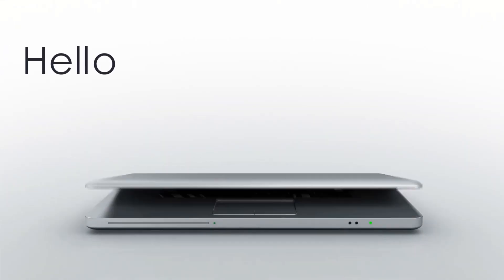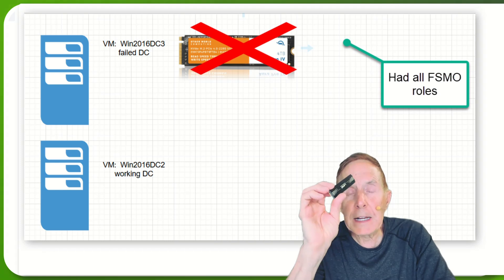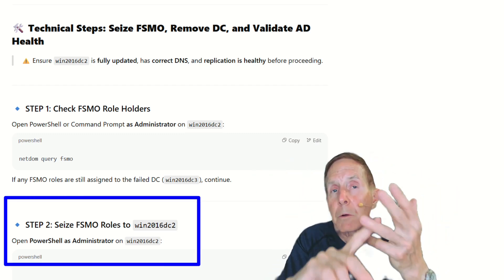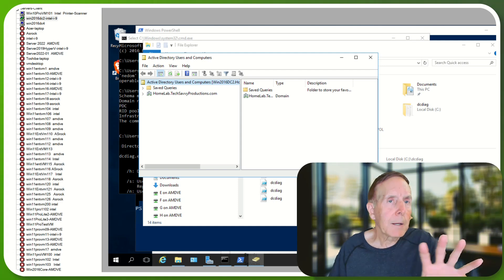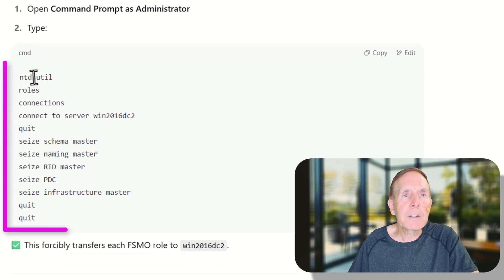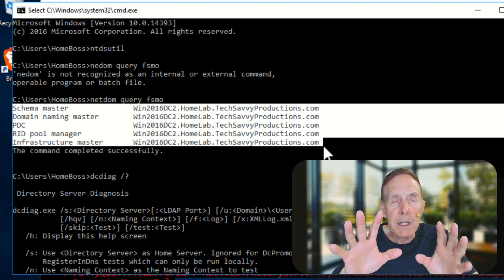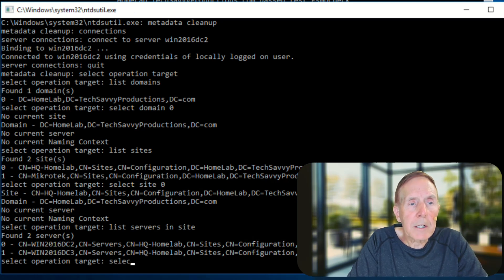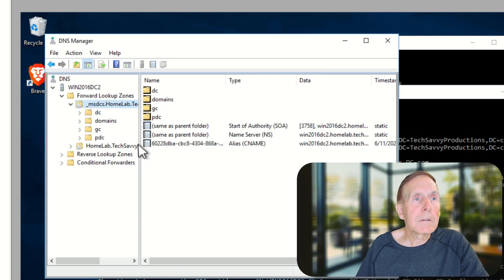Recovery from a failed Domain Controller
A step by step guide for dealing with a failed domain controller.   Seizing FSMO roles and testing a backup DC for data integrity, replication and DNS metadata accuracy.   Bringing up a new Domain Controller to replace the failed one.   Notes are downloadable in the link below, giving practice advice, step by step, PowerShell scripts and more.

Gan Jing World

PowerPoints in *.pptx format:
Slide Deck in PDF:
Video Notes in *.docx: